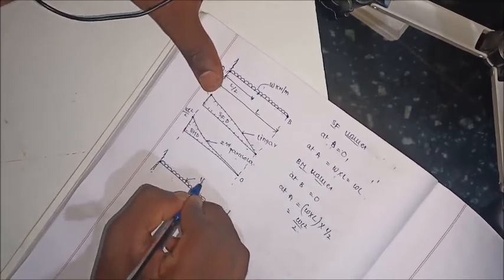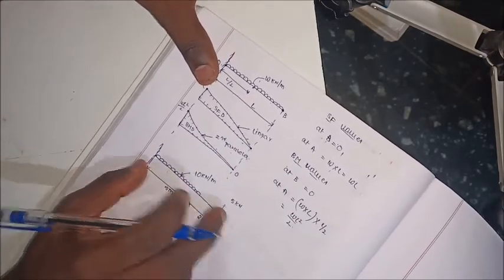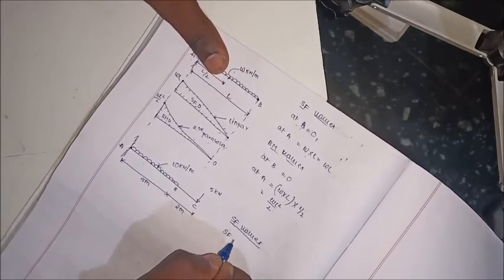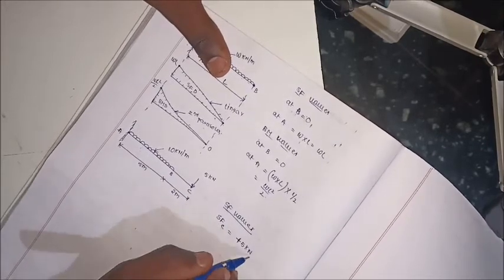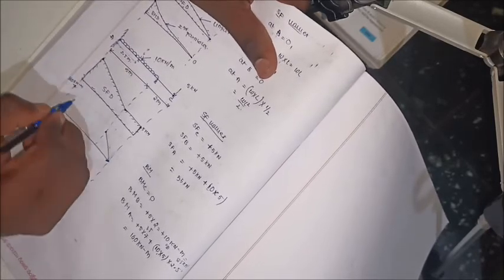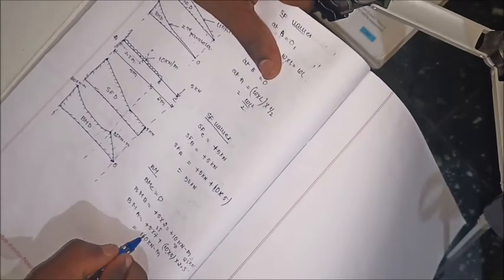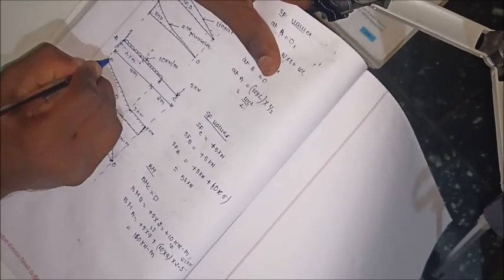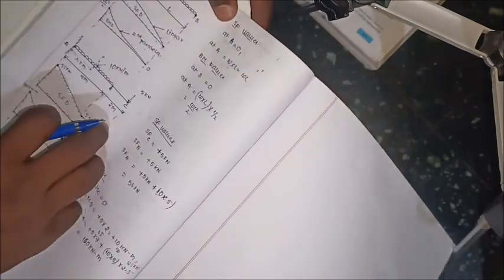CANTILEVER BEAM WITH UDL AND POINT LOADS